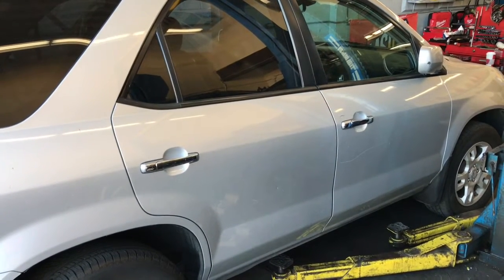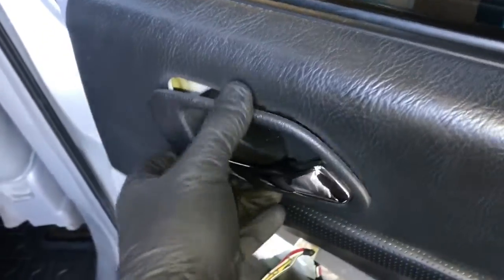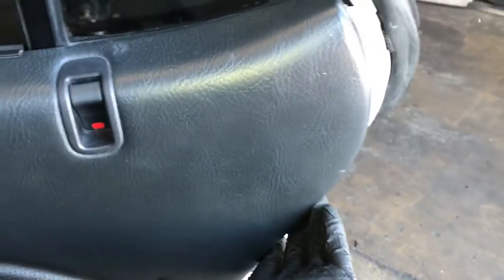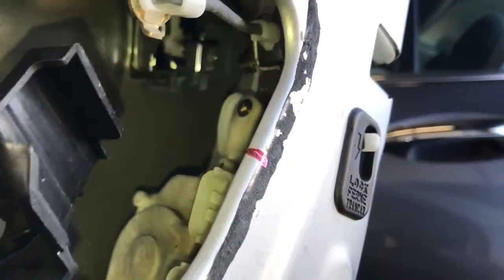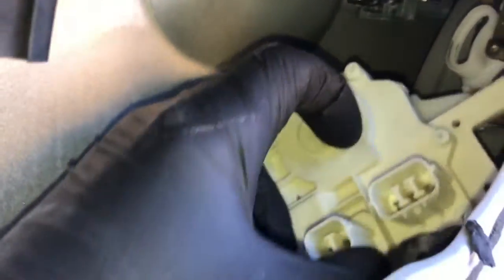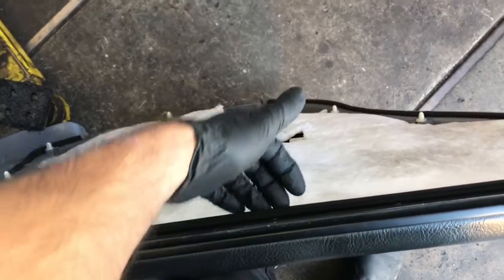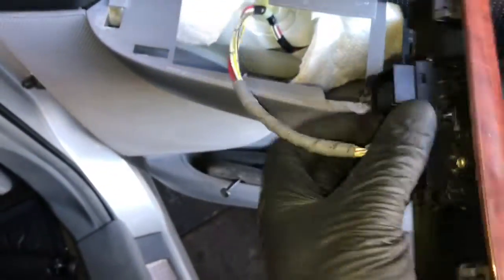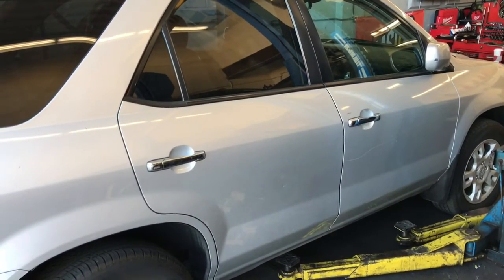How To Replace The Rear Door Lock Actuator On An Acura MDX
Brian Eslick from How to Automotive takes you step-by-step through the process of replacing the rear door lock actuator on a 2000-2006 Acura MDX.